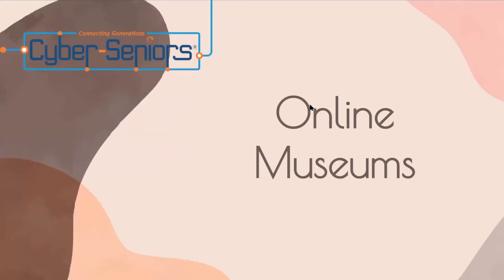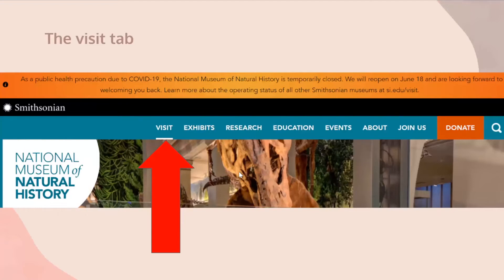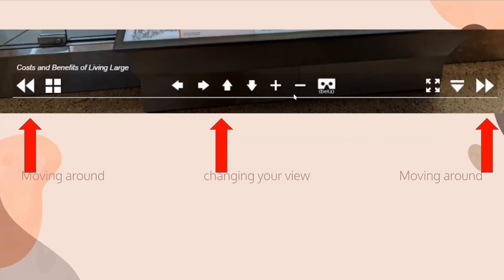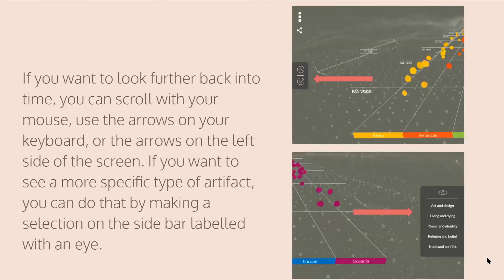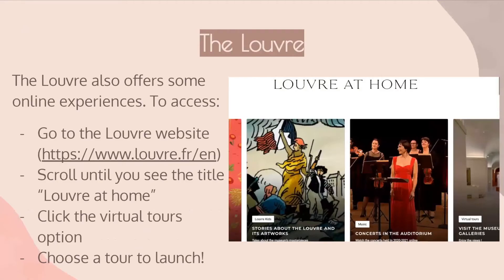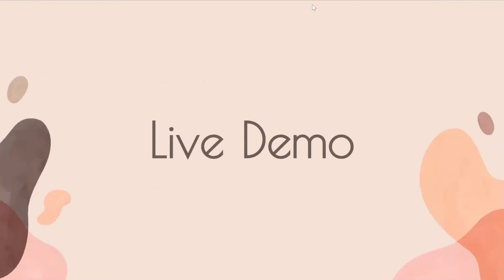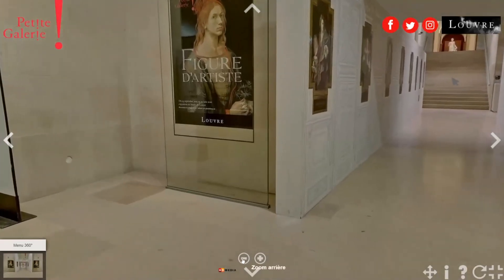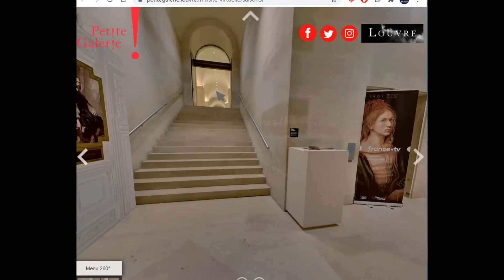Online Museums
During this Cyber-Seniors webinar, our teen tech mentors go over a few different museums that offer online programming and tours, such as the Louvre and the British Museum. Explore exciting international exhibits for free from the comfort of your own home!